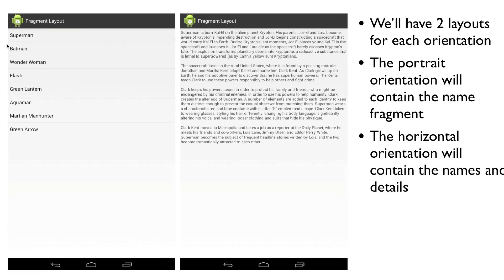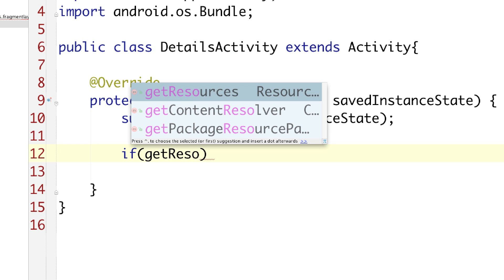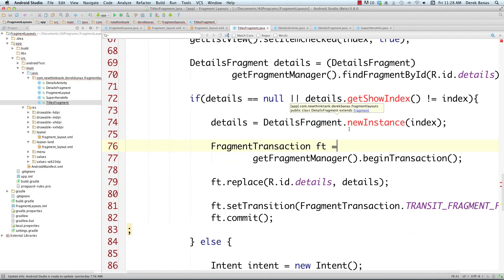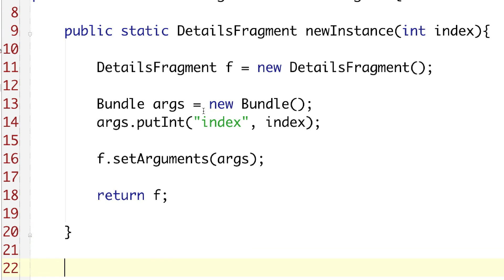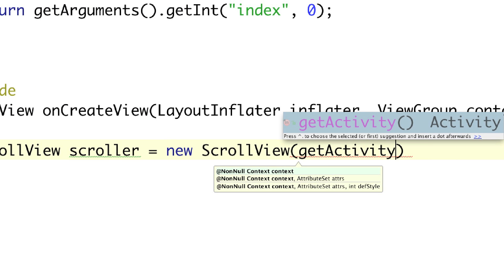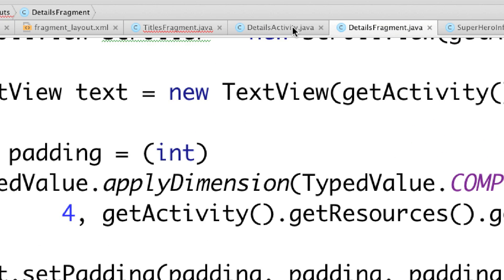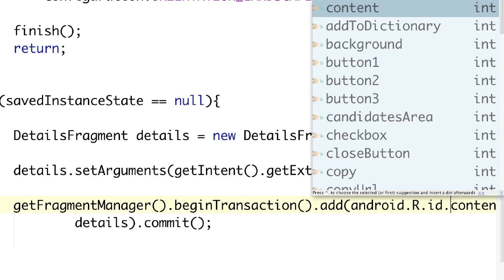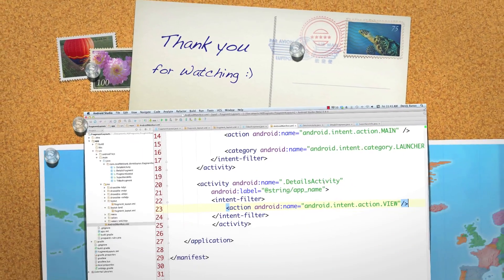How to Make Android Apps 13 Fragment Layouts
In this tutorial I'll finish up the Android Fragment example I started in part 12. Here is the entire package available for download.

This time will cover how to switch to either an Activity if we are in portrait mode, or how to change the hero data dynamically on the screen if we are in horizontal mode. This is a very useful technique to learn. All of the code follows the tutorial below.